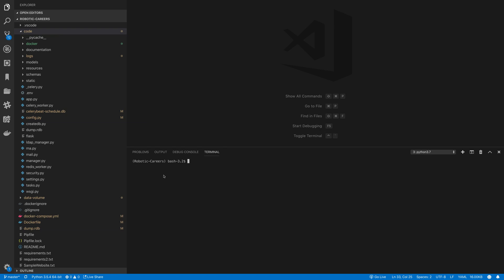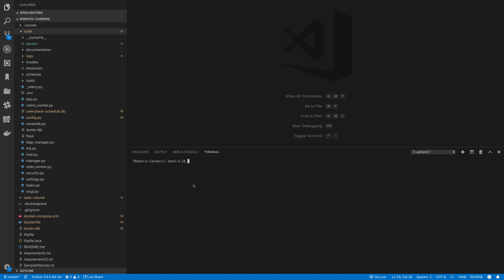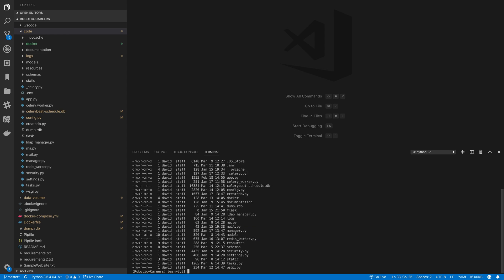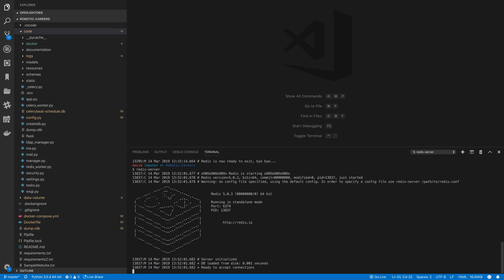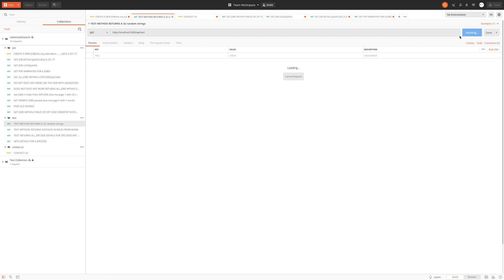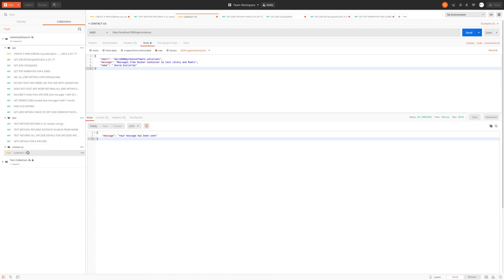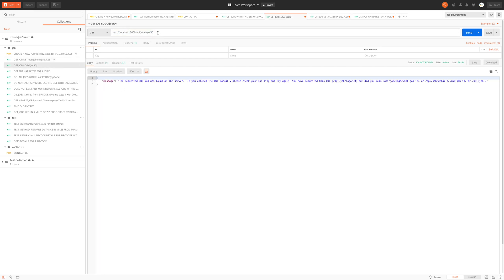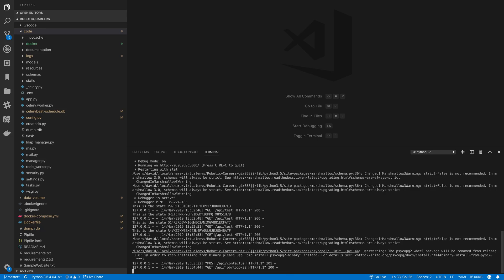Dockerize Flask API ,NGINX, GUNICORN, CELERY,REDIS from your desktop to Amazon AWS Part1:3 The app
We will walk you step by step in the process of dockerizing a Python Flask API using CELERY , REDIS , to a docker instance in Amazon Cloud using GNIX, GUNICORN